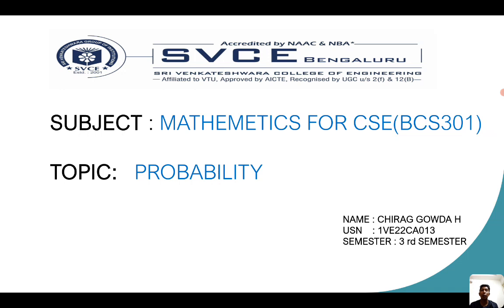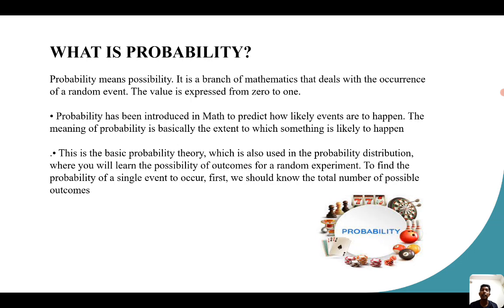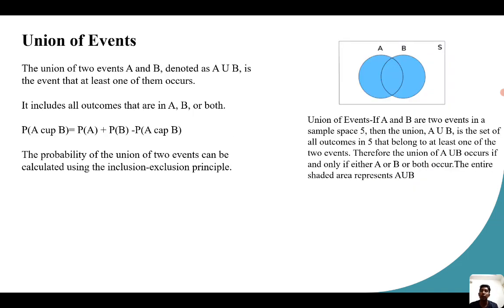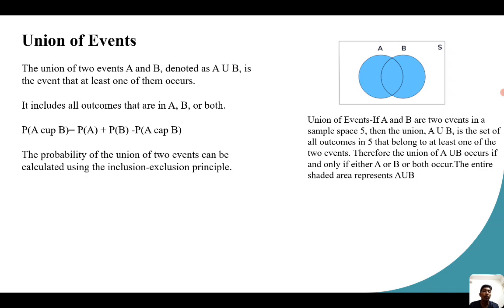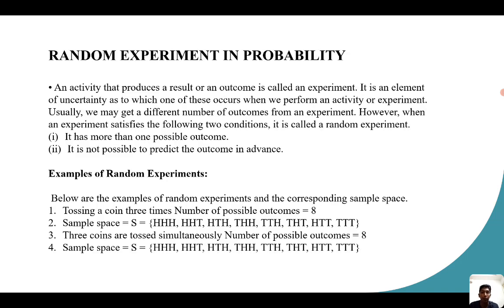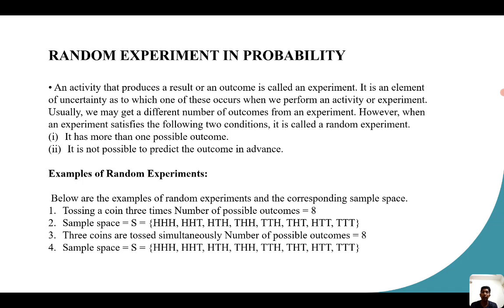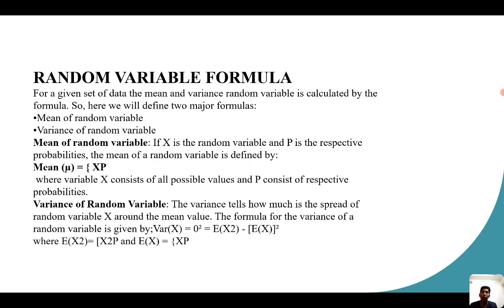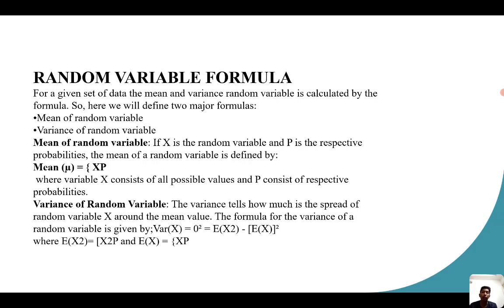BASIC CONCEPTS OF PROBABILITY THEORY 🪙